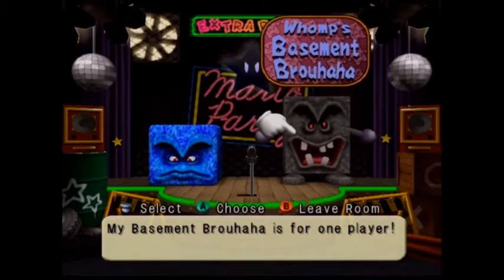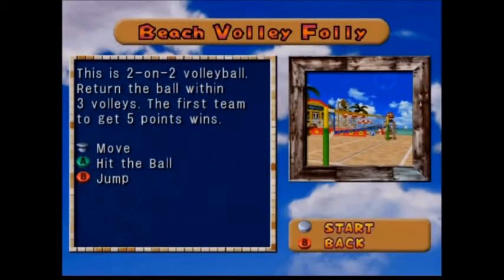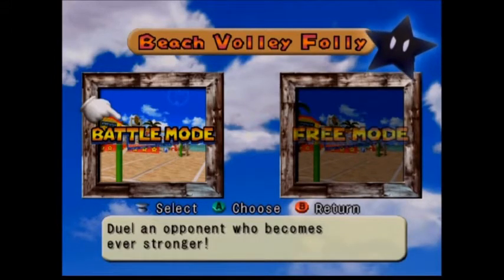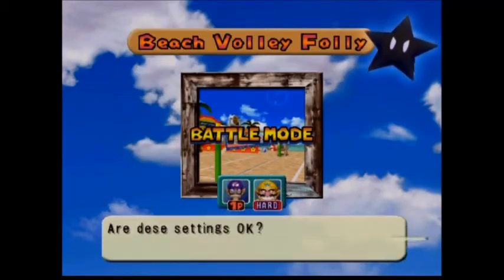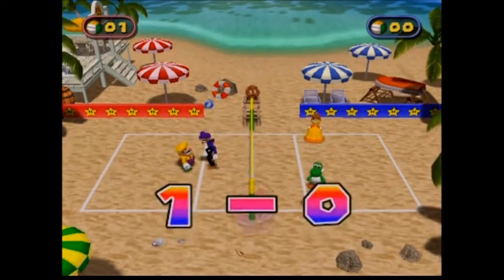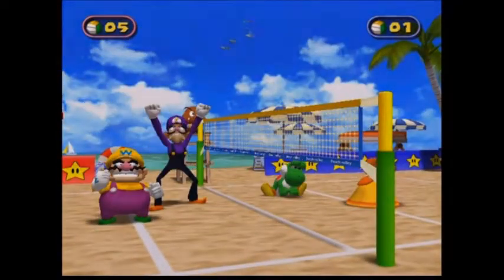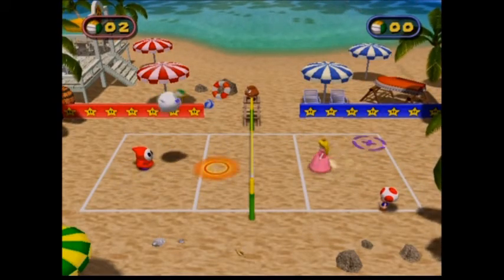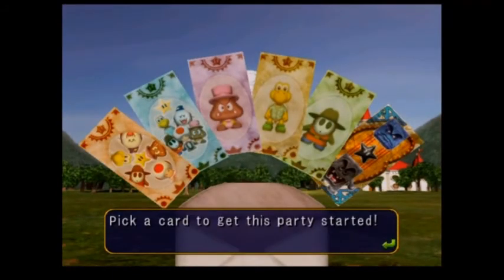Mario Party 4: Extra Room Ztar's Beach Volley Folley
We may be done with Thwomp's Backroom Ball and Whomp's Basement Brouhaha, but there's still one more!  Time to have some fun in the sun as we play some good old Beach Volleyball owned by the Star's counterpart, Ztar!  A new challenge awaits us!!  If you enjoyed this episode of Mario Party 4 and like to see all the remaining mini-games we still have yet to play and see the Present Room, don't forget to punch that "Like" button!!!